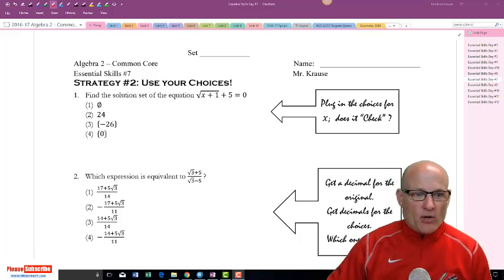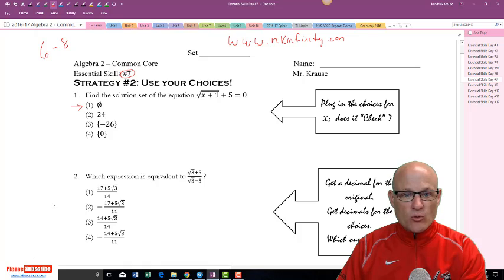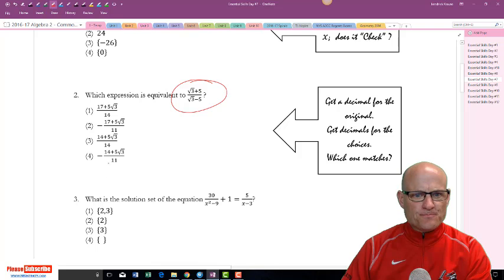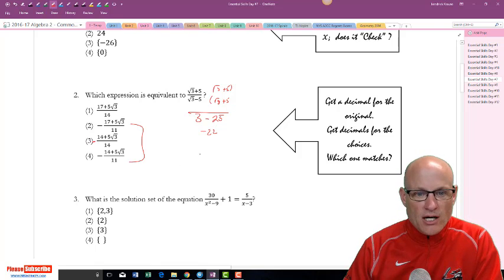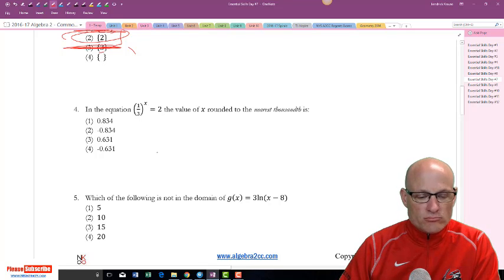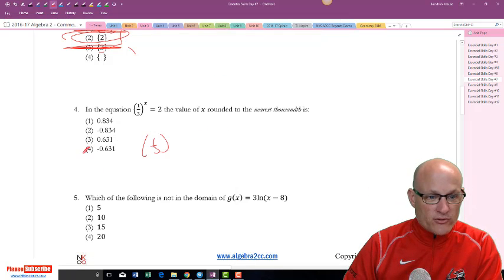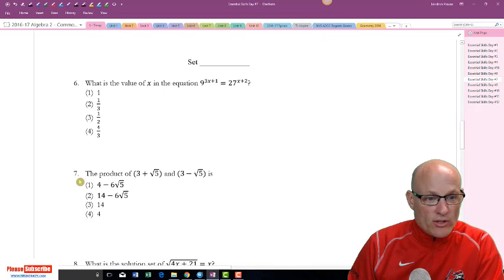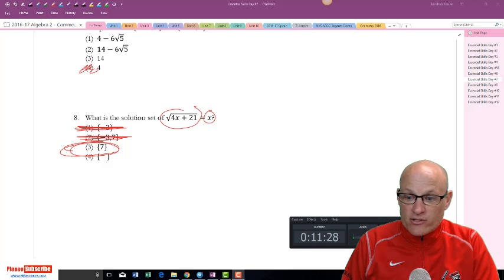NYS Algebra 2 – Essential Skills Day #7 - Multiple Choice Strategies #2